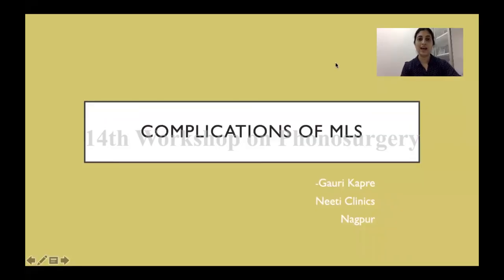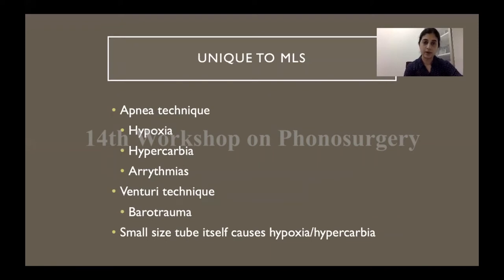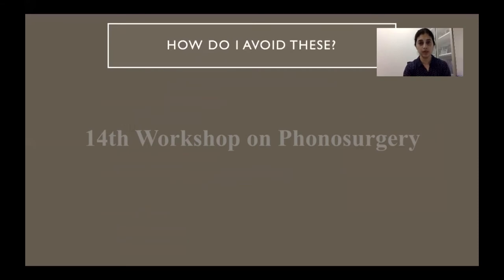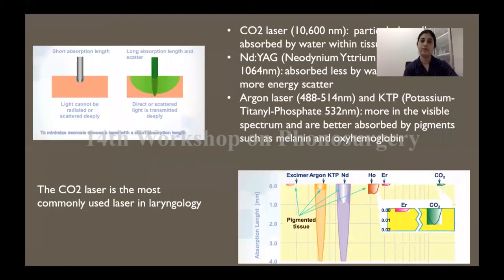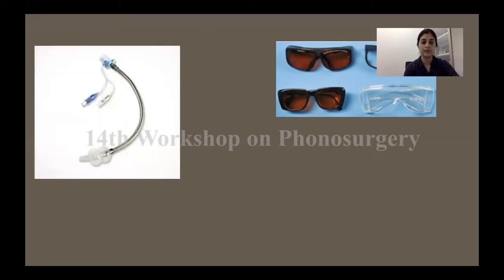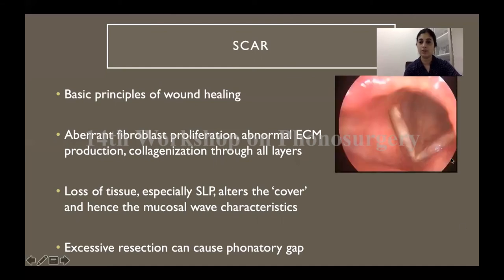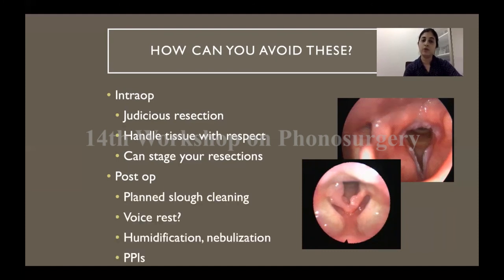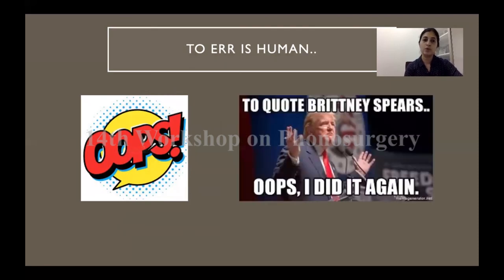Gauri Kapre 14th Workshop on Phonosurgery Mumbai 13th September 2020